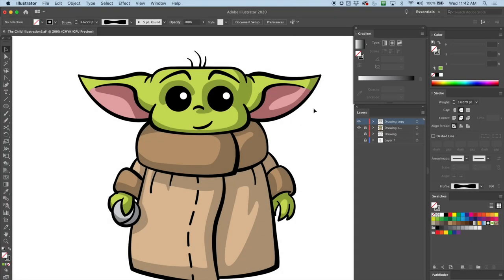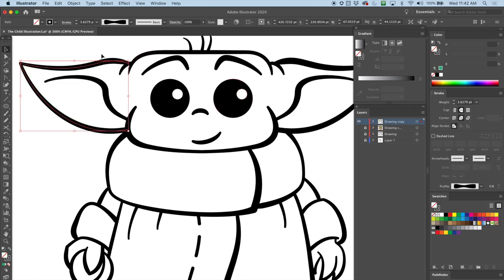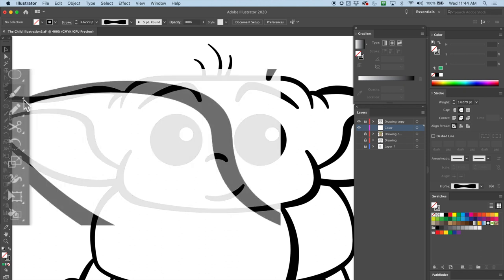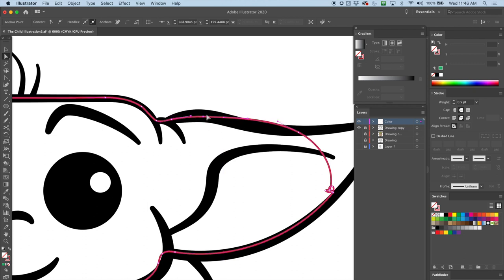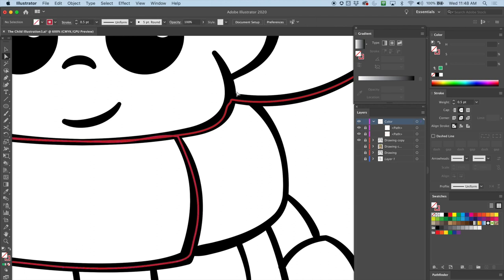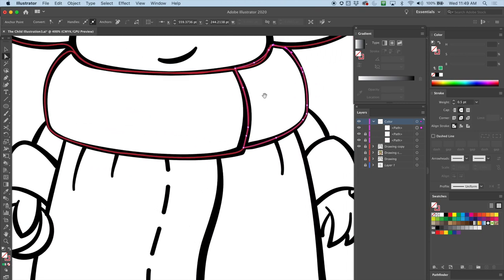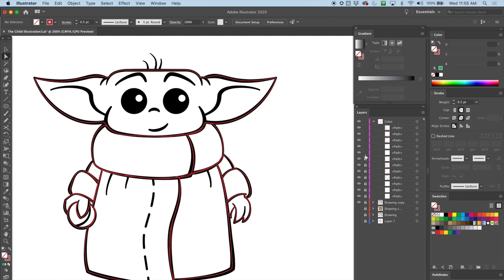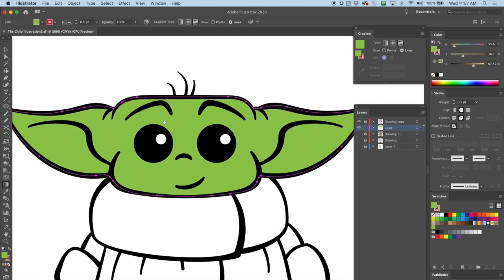Ai for Beginners 23: Illustration Practice 4 Gradient Tool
This is a video about drawing in Adobe Illustrator using the Gradient tool.